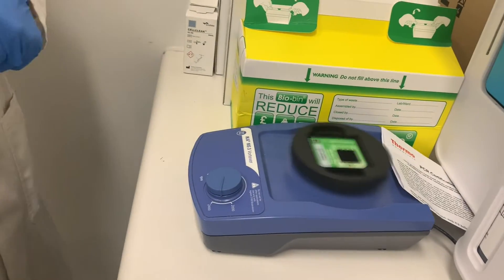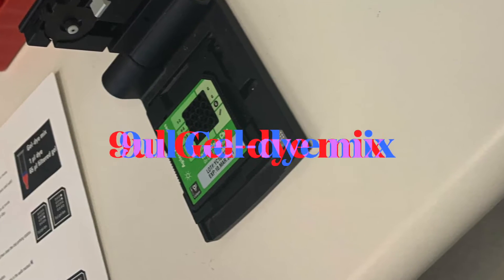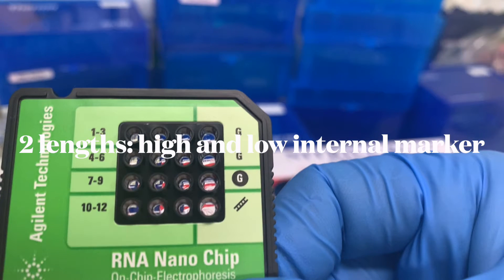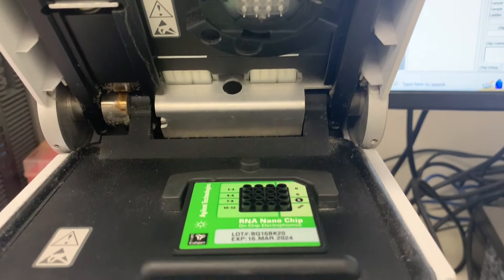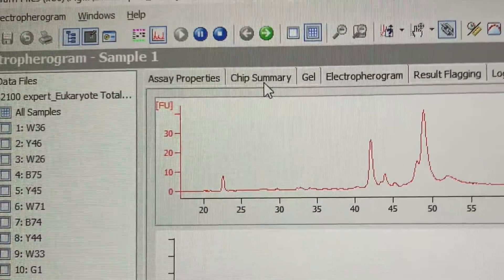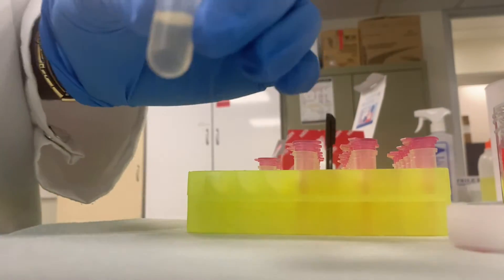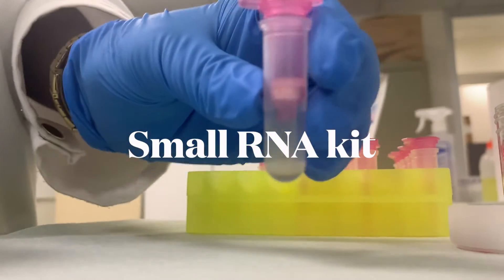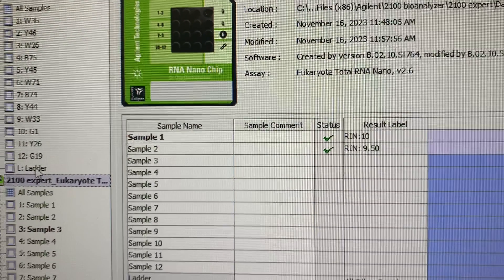BIOANALYZER 2100 Protocol and Software Guide: Optimizing Your Analysis Workflow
In this video we run samples on Agilent's Bioanalyzer to look at the nucleic acid distribution. First, take out the RNA dye concentrate, which is shipped to you and allow to equilibrate at room temp. for 30 minutes. We use the RNA 6000 Nano kit.  You will need the gel,  make a dye-mix, and use the marker and ladder shipped with the kit and agilent's Bioanalyzer instrument and software.
After preparing the gel and loading the RNA samples, open the instrument by lifting  the front Metallic silver colour part of the instrument. Once lifted gently close then  open the software and select the correct chip that you about to run.  The agilent bioanalyzer instrument enables automated electrophoresis of DNA, RNA and protein. There are different reagent kits depending on what you’re trying to do. So, for RNA, for example, you may buy the bioanalyzer RNA 6000 PICO kit. This is if you have very  little amount of RNA that you expecting. e.g. as little as 50 picogram of total RNA. You can use it for your total RNA, as well as your mRNA. So the RNA 6000 NANO assay kits are for characterising total RNA samples in the nanogram range. E.g. RNA extracted from micro dissections.  If you’re working with small RNA species, there is a dedicated kit that you can use for that.

This video is about Bioanalyzer 2100, Agilent Bioanalyzer, Electrophoresis analysis, DNA/RNA analysis, Protein analysis, Microfluidics technology, Lab-on-a-chip system, Gel electrophoresis alternative, Bioanalyzer protocol, Software walkthrough, Data analysis software, Quality control in genomics, Nucleic acid sizing, Automated electrophoresis and
Lab workflow optimization